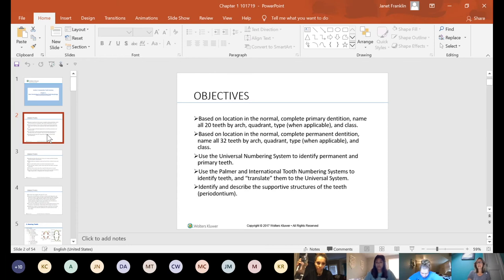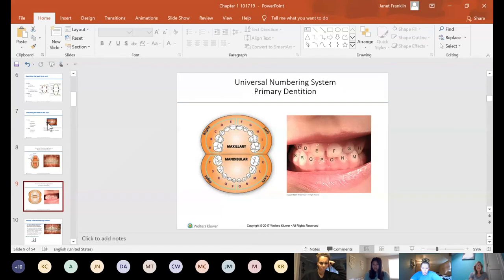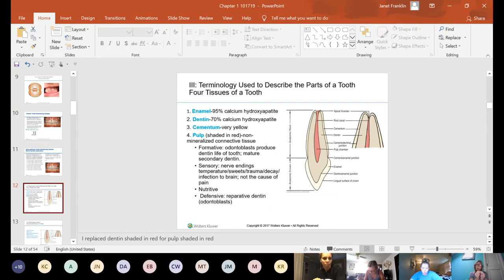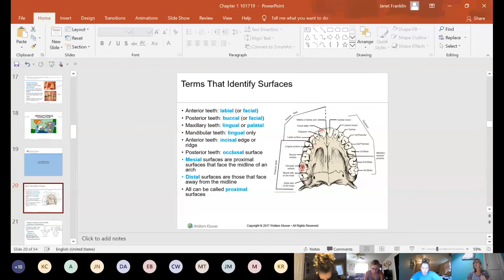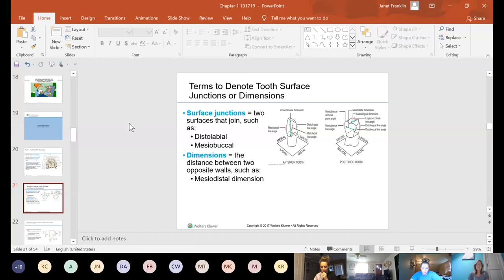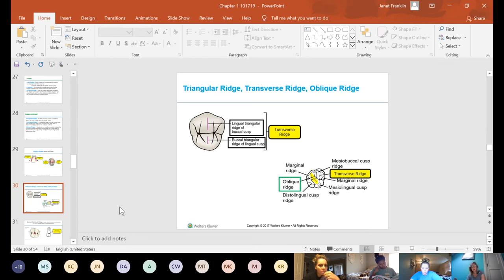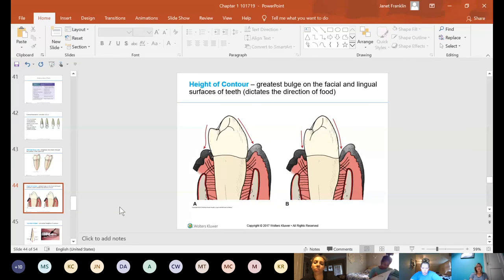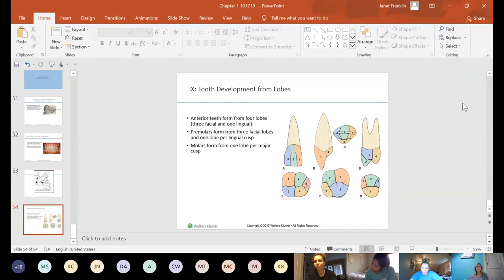Lecture 1 2 DH105 Dental Anatomy Tooth Morphology Chapter 1 S 1